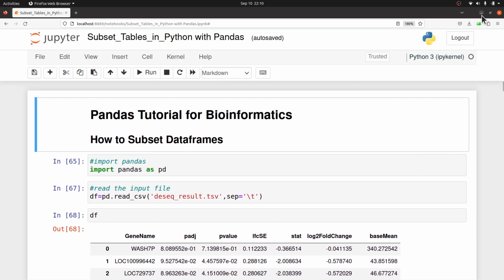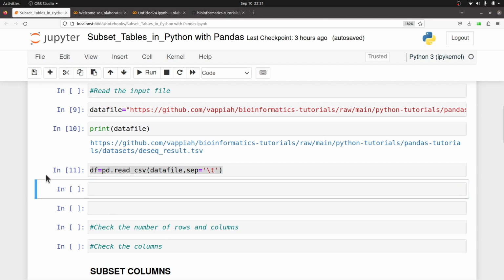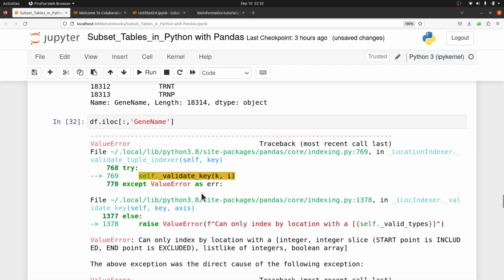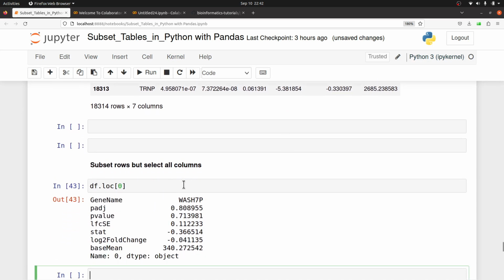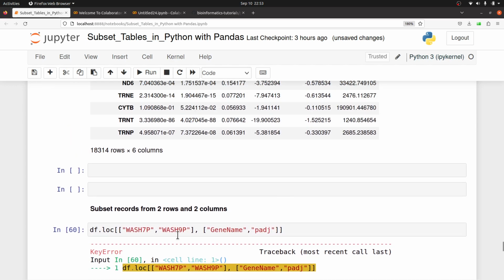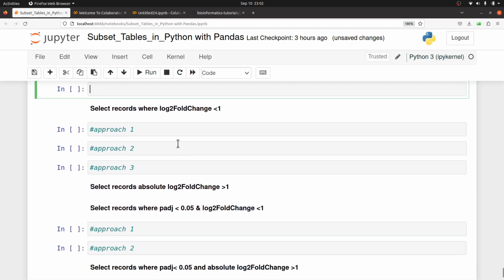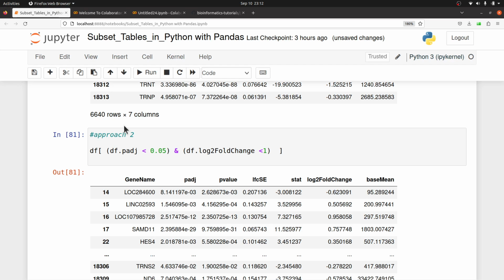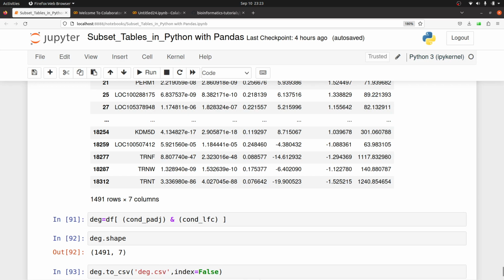Python Tutorial for Bioinformatics- How to Subset Pandas Dataframes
Chapters
Read a CSV file in pandas- pd.read_csv
Subset columns
Subset rows
Subset both rows and columns
Making conditional queries in a pandas dataframe

bioinformatics tutorial
bioinformatics course
Bioinformatics Project